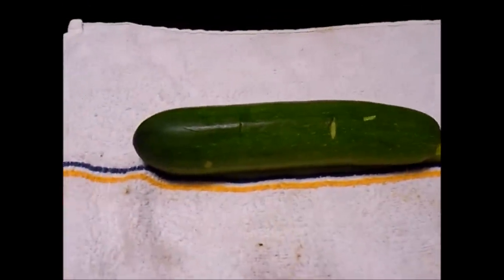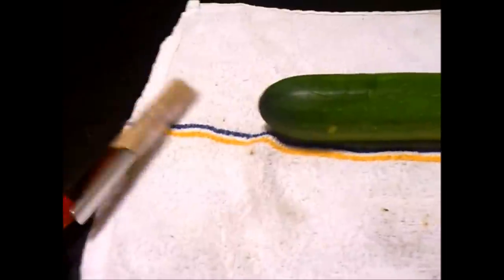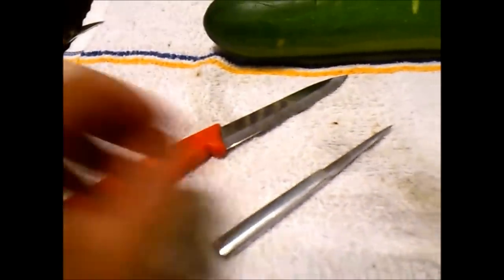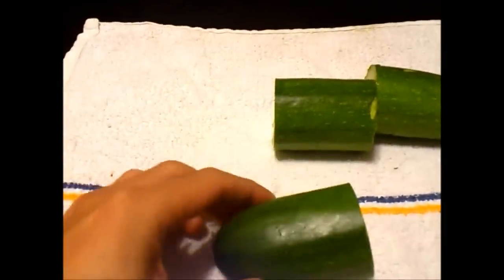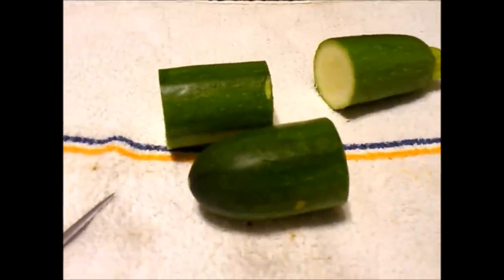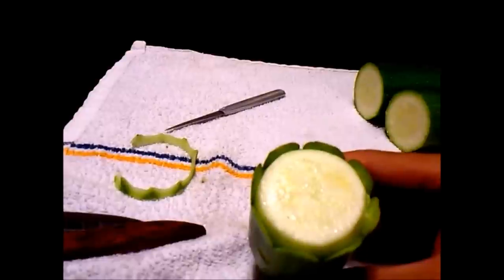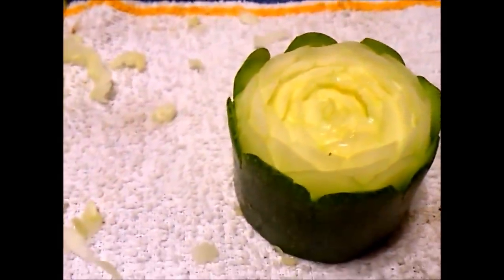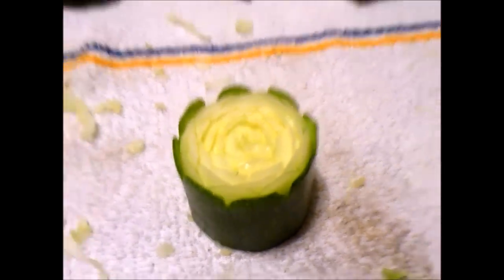Zucchini Roses basic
Simple Zucchini techniques